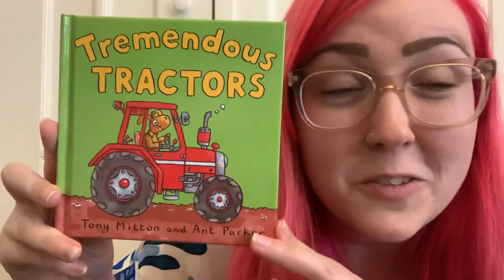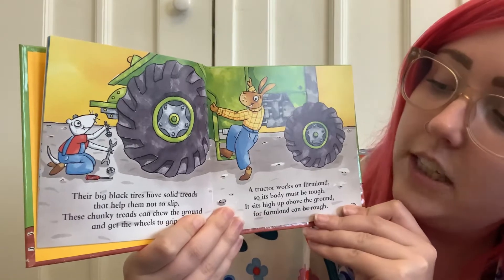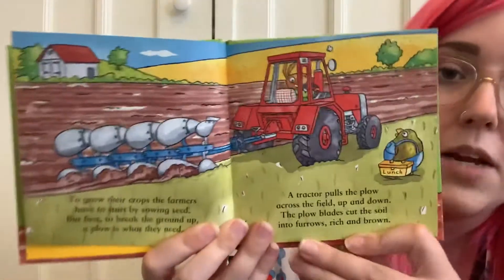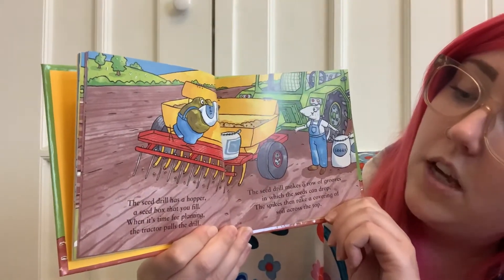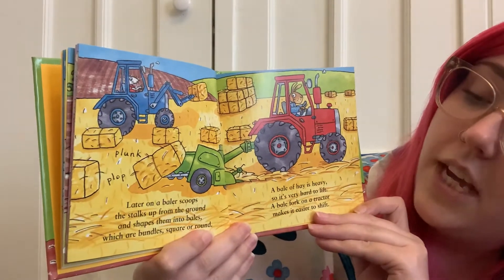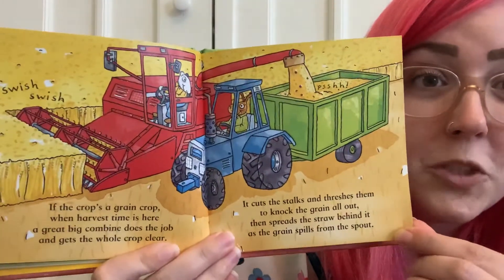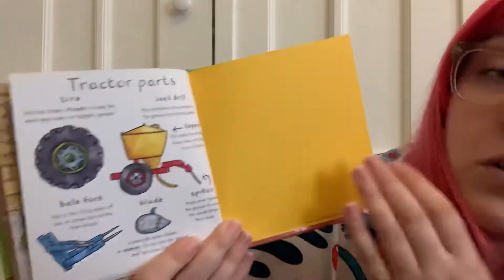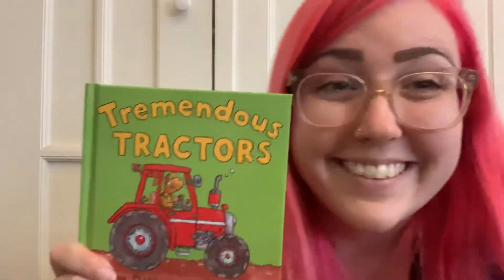Tremendous Tractors | A Children's Story read by Teacher Alex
Tremendous Tractors by Tony Mitton and Ant Parker